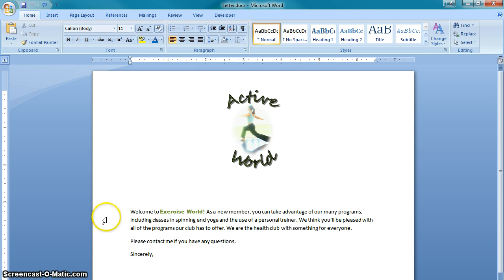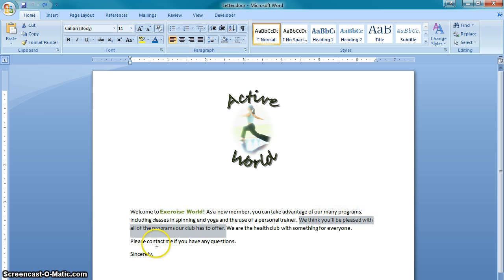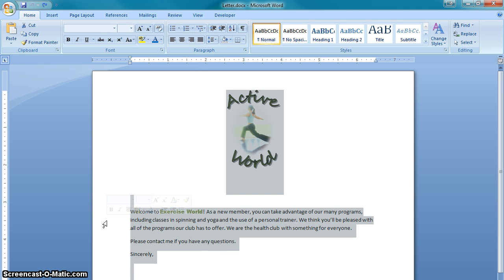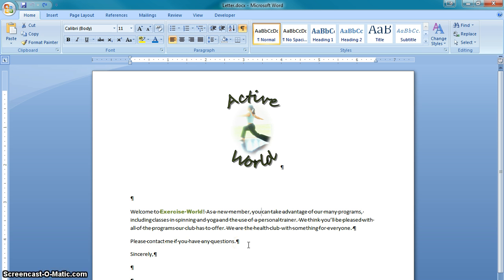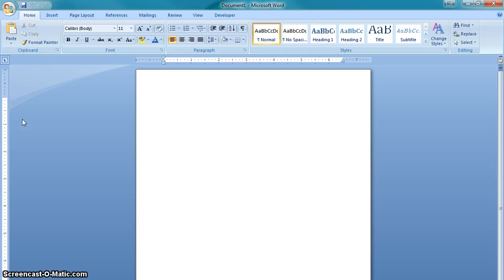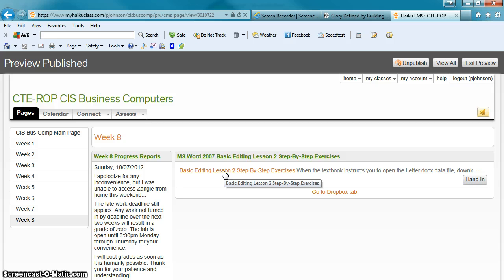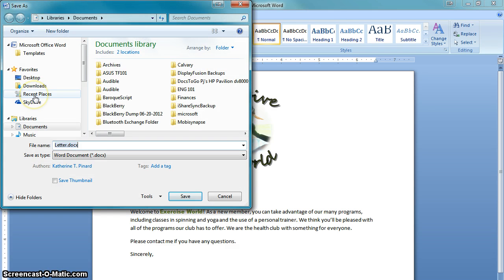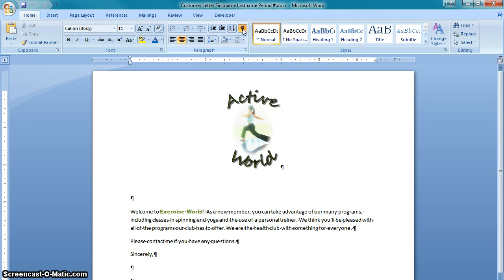Basic Editing L2 SBS 2.1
MS Word 2007 Basic Editing Lesson 2 Step-By-Step 2.1